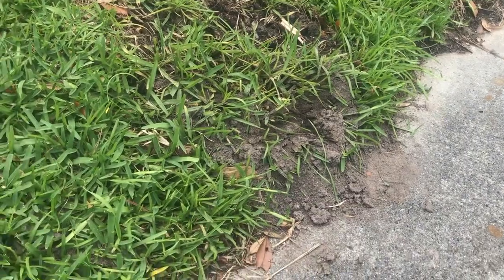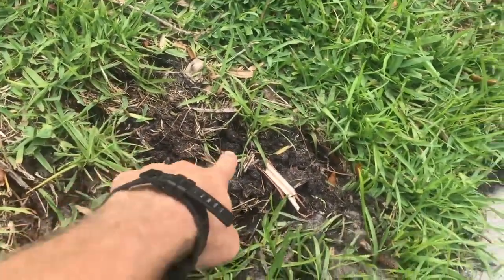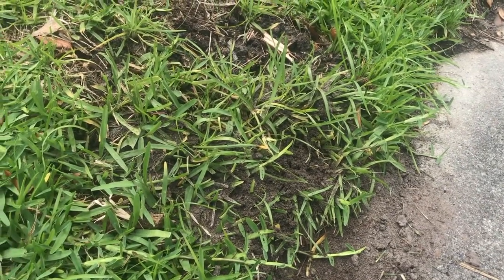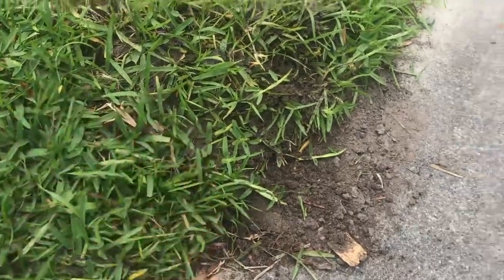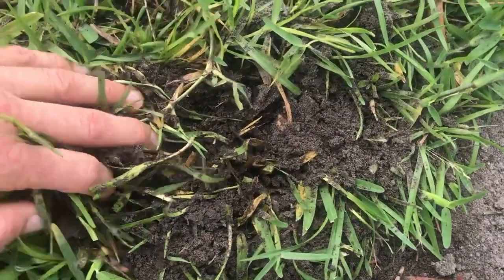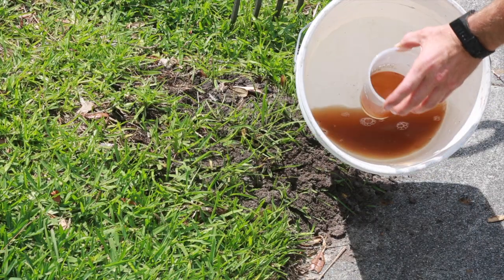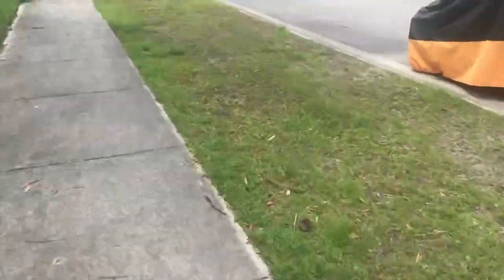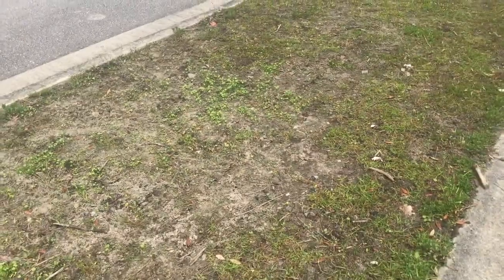Remove fire ants with biology the permaculture way by Tom Sapp with Permaculture Wilmington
Fire ants are gone after just one compost tea application.  Tea was created based on research made public by Dr. Elaine Ingham and Matt Powers.  Matt doesn't know me but I owe him big time for putting the info he has online.  I was able to learn on my own to use biology to understand and solve so many questions pertaining to  soil health as well as my own biome.  The knowledge crossover into so many aspects of our existence has made soil science the most valuable knowledge on earth in my opinion.
"Happiness can be a byproduct of what you believe in." - Matt Powers